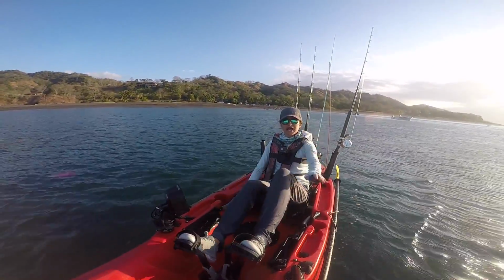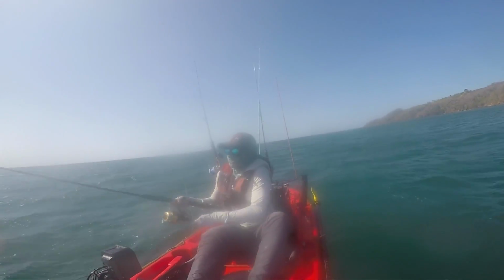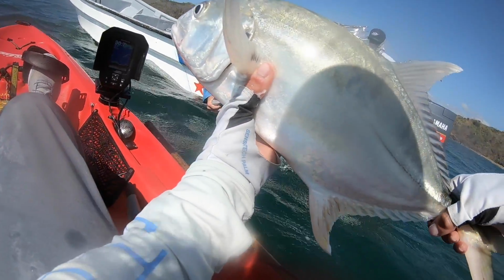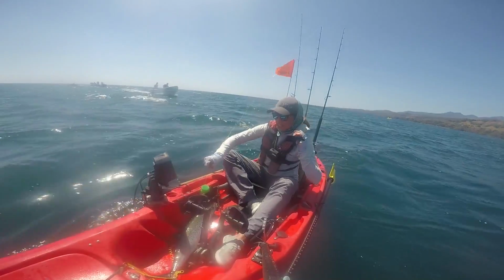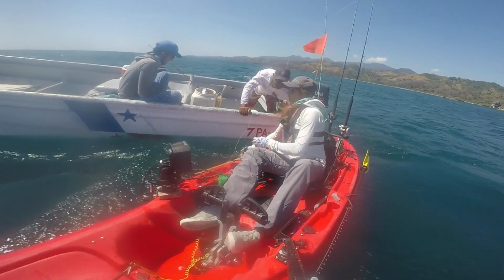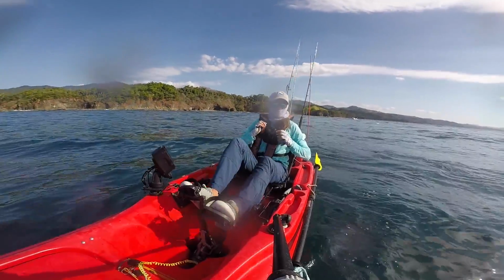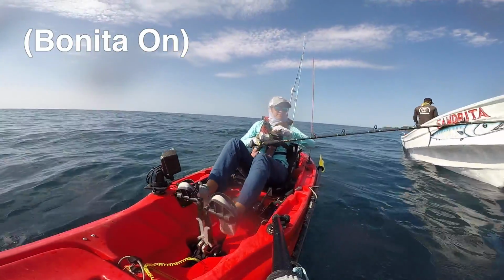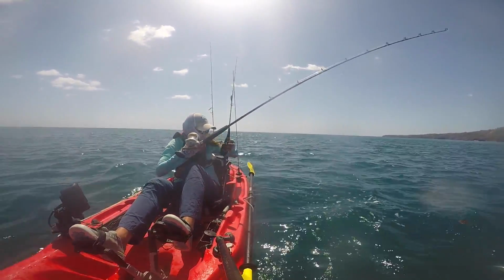Chased by a Deadly Snake (Ocean Kayak Fishing)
The final two days of my solo ocean kayak fishing trip in Panama!

Big shout to Robert Field for the assistance with fishing and filming!

Location: Combutal, Panama
Style: Ocean Kayak Fishing
Species: Jack Crevalle, Sierra Mackerel, Sailfish, Shark
Kayak: Hobie Mirage Outback
Baits: Flat Fall Jigs, Live Bonita
Cameras: Sony a6300, GoPro Hero 6